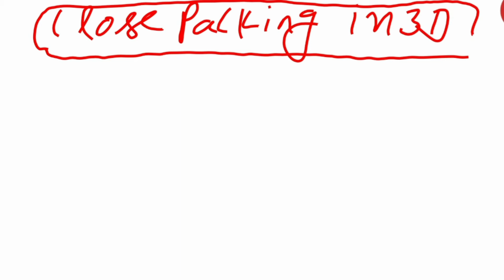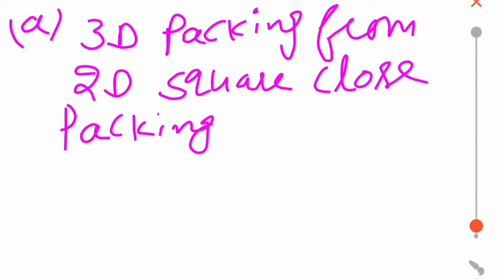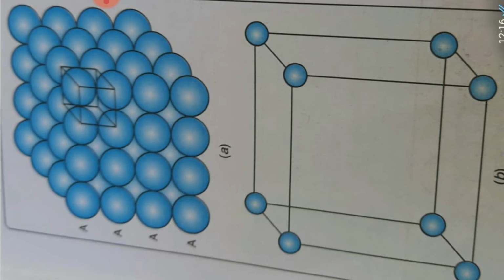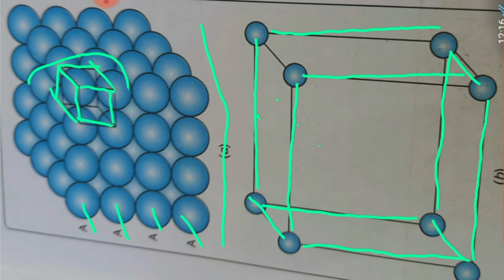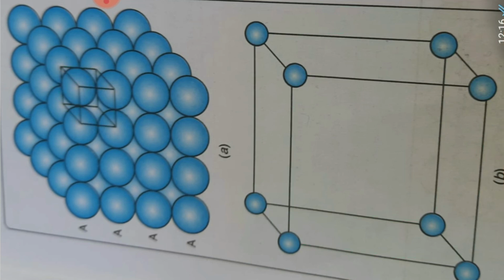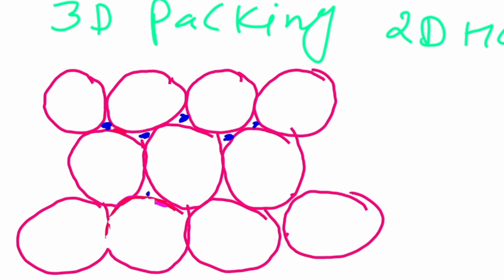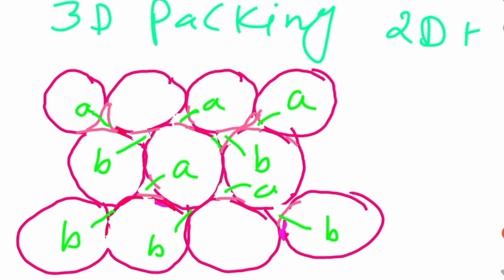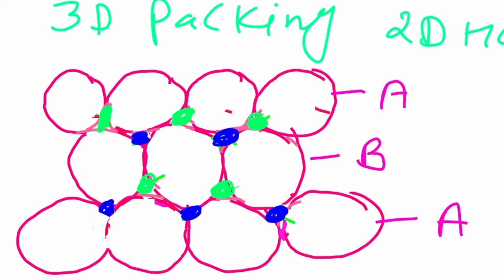3D CLOSE PACKING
Detailed explanation of 3d packing